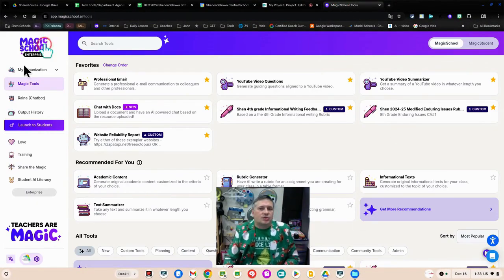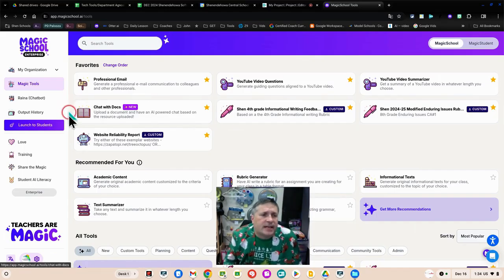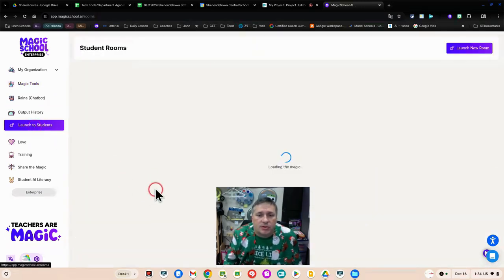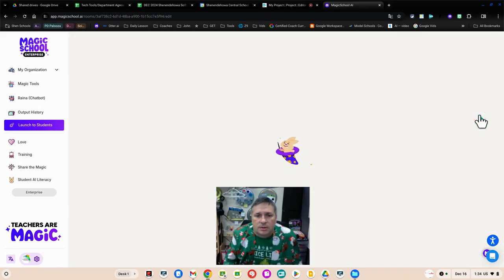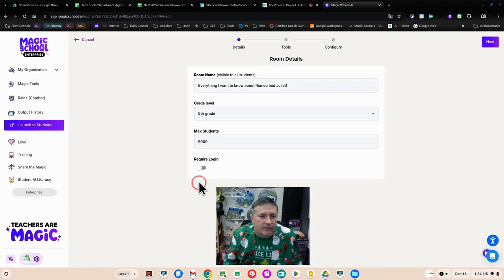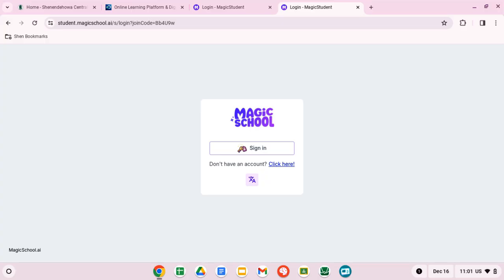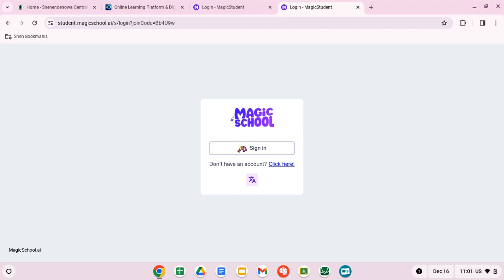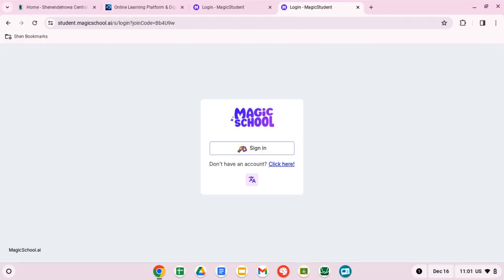Magic Student Required Login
This video was sent to Shen teachers in December, but details how to require student to login and what that looks like in Magic School.